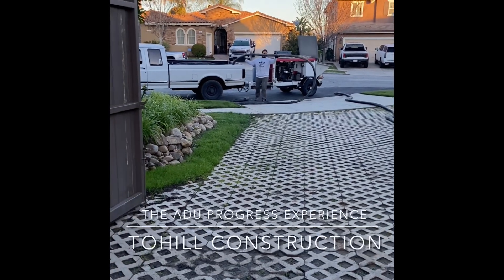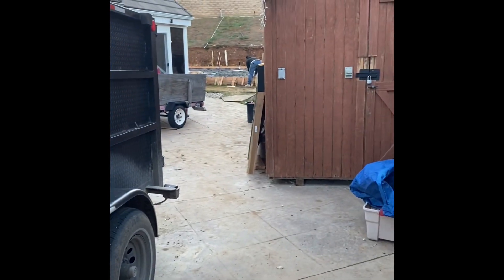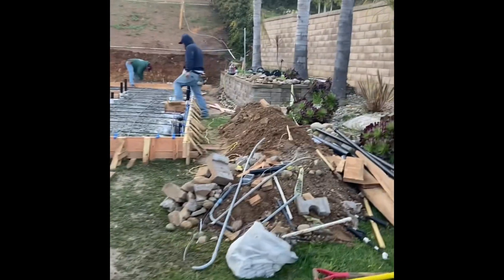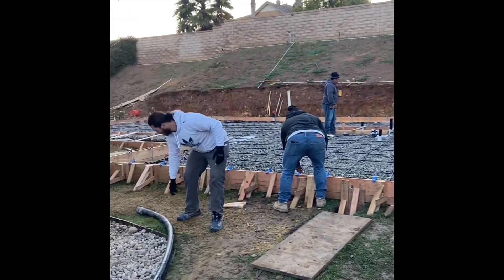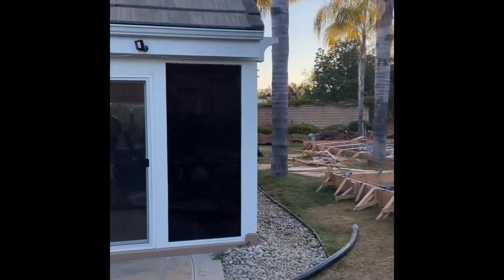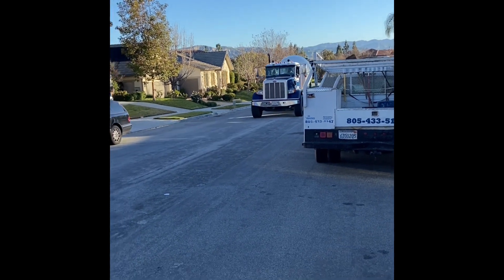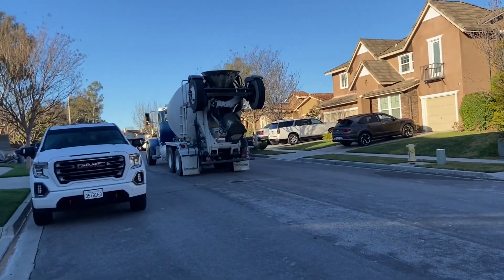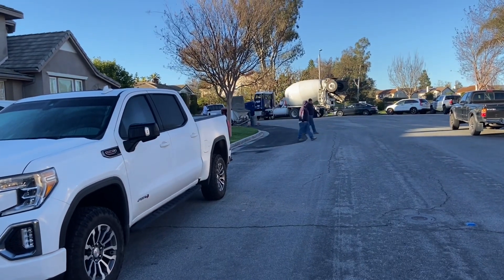It’s Concrete Day! Watch the Beautiful Upbringing of this Specially Designed Backyard Addition ADU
Here at Tohill Construction we are gearing up for the big pour of concrete, for the platform foundation of a beautiful 1,200 sq ft ADU (Accessory Dwelling Unit). This ADU is a detached secondary unit featuring a beautiful additional 100 sq ft. porch.

You can find more videos of the progress of this ADU, as well as other custom projects on our page and even more content using the link in our bio!

If you would like an in depth conversation on your next project, or a free estimate use the link in our bio for a direct link to our contact page